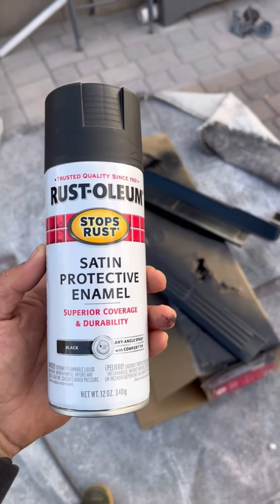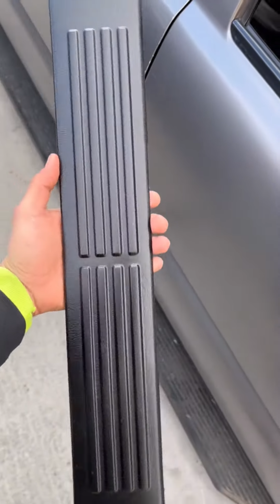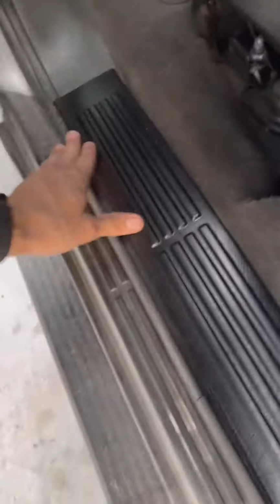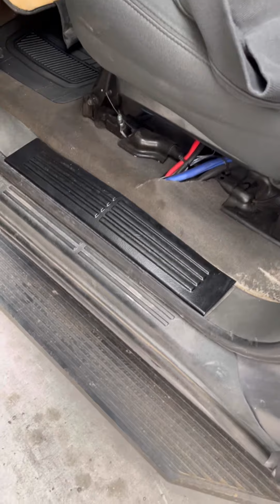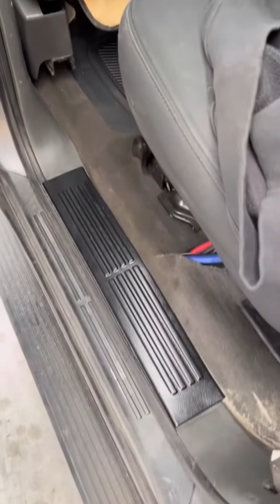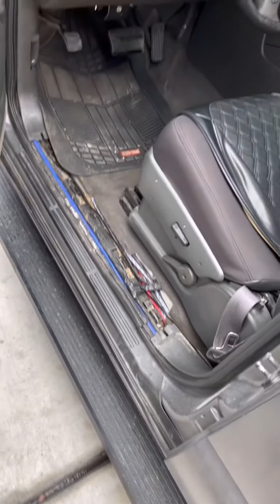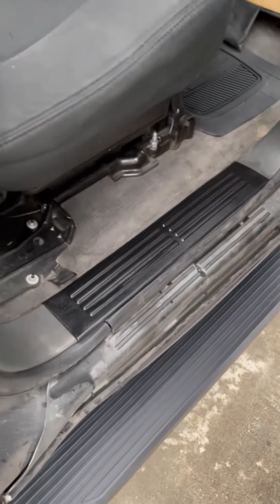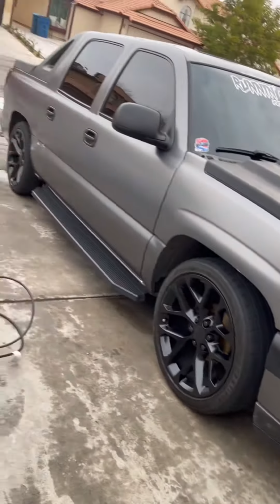Satin Black side steps ♠️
Lil detail update. Gonna cook up an entire update video asap 🫡